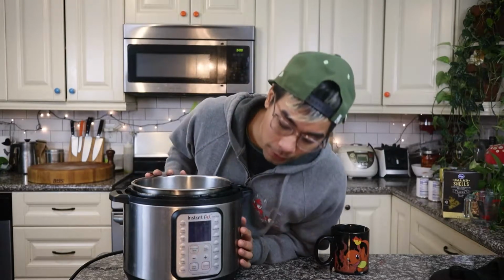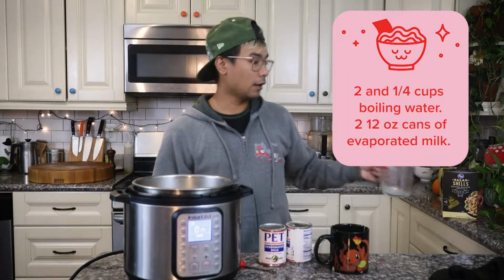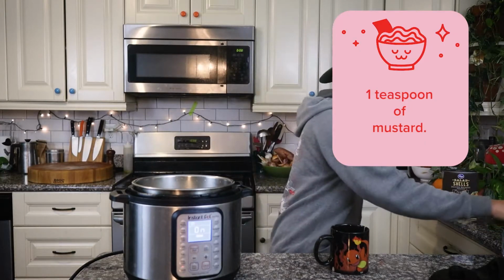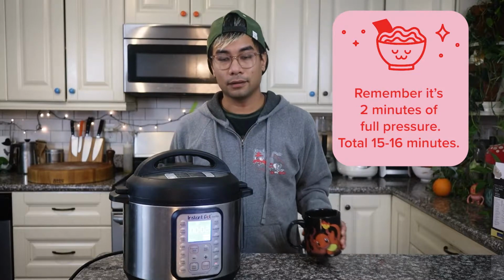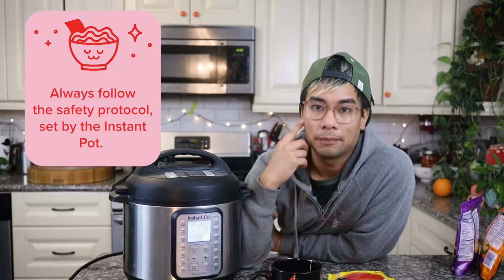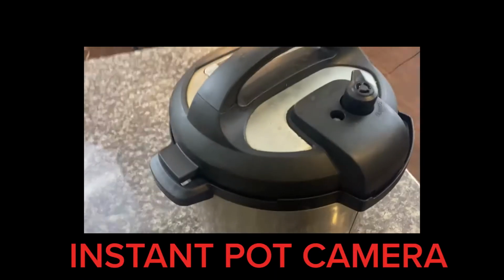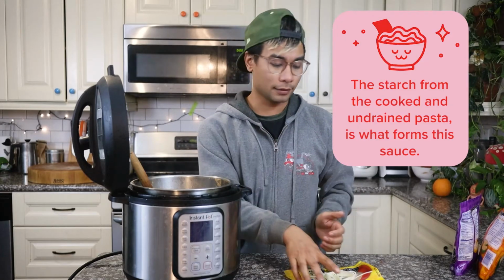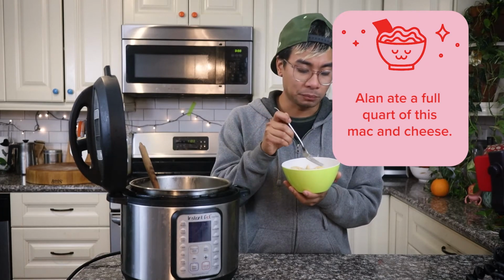2 MINUTE MAC AND CHEESE - INSTAPOT - SaltySmiles In a Dash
Want to make the easiest mac and cheese out there? Feeling pressed to make something for the Holidays, but want minimal effort? One pot dump and go recipe, but with optimal results!